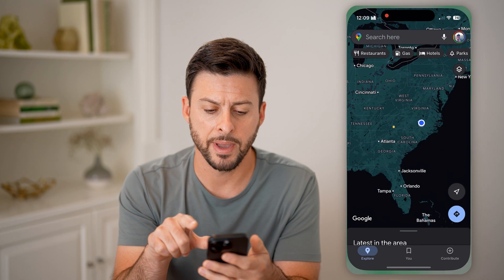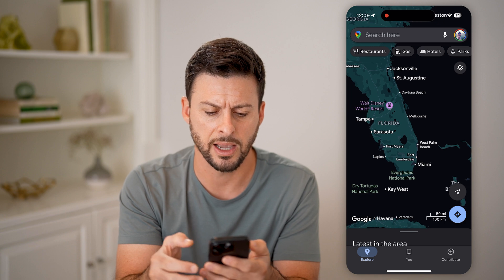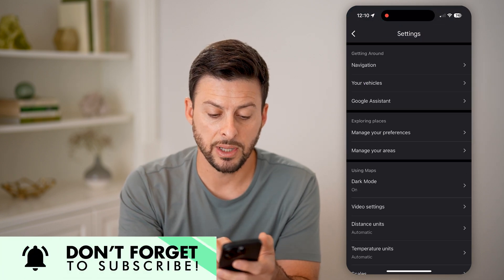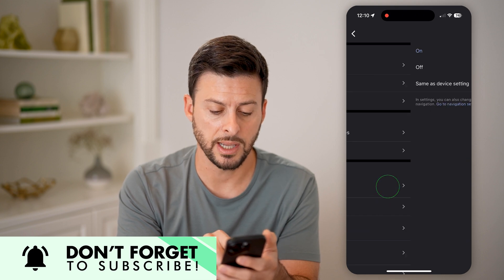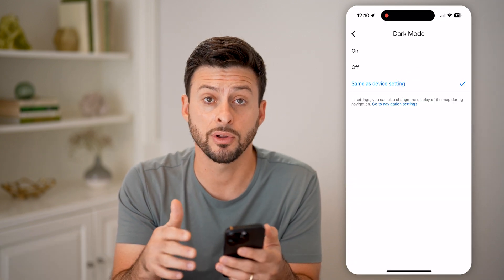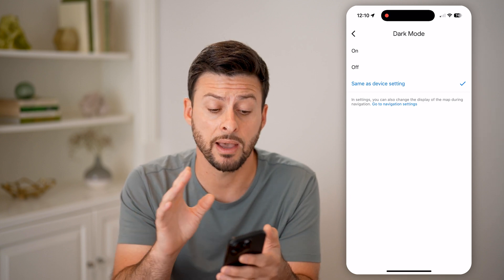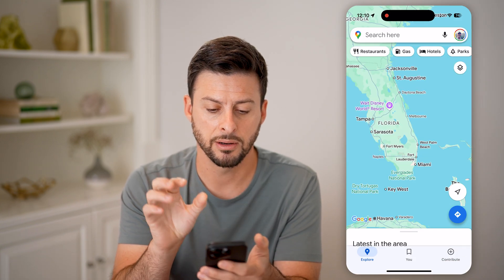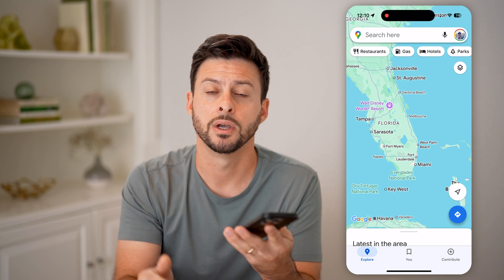How To Disable Dark Mode In Google Maps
Here's how to disable dark mode in Google Maps so you can make sure the background is lighter if it's difficult to see in the daytime.